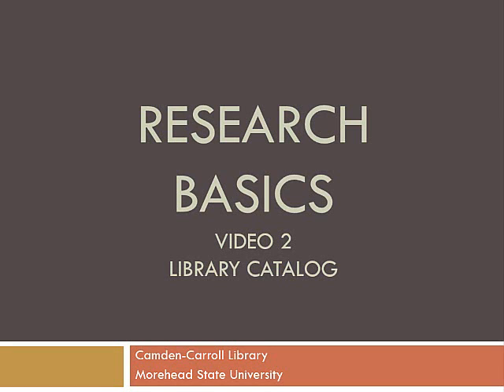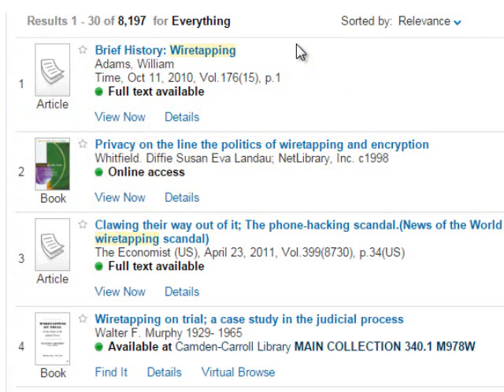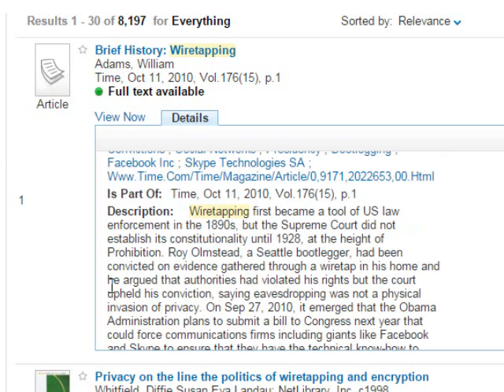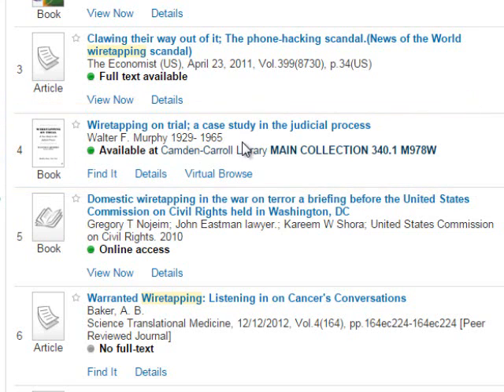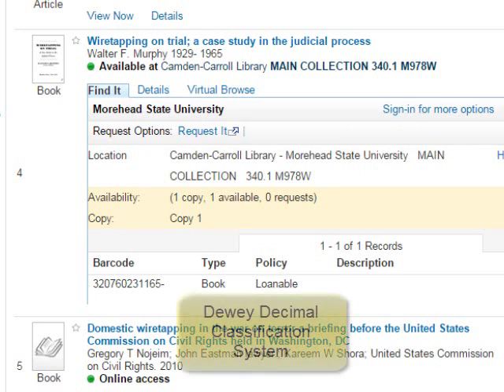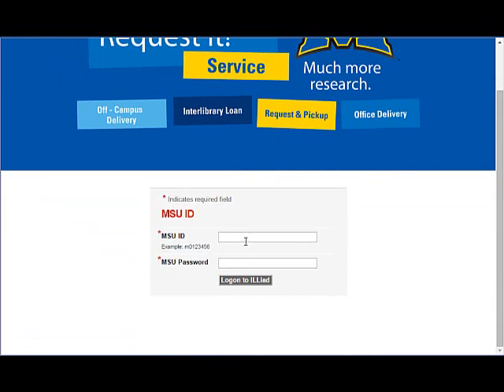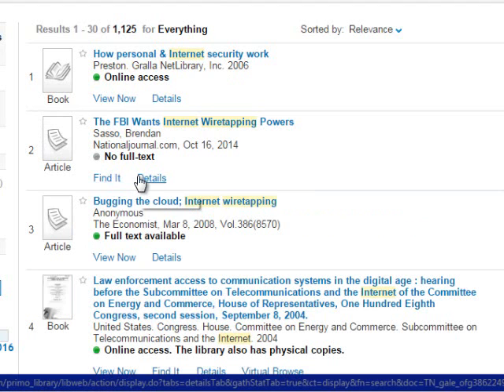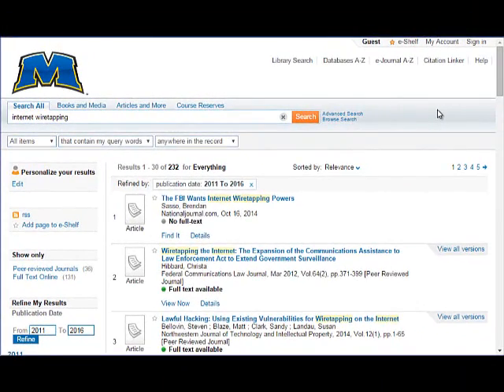Research Basics Video 2- Library Catalog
For English 100 and 200 distance students at Morehead State University.